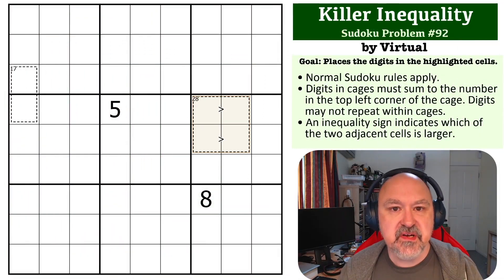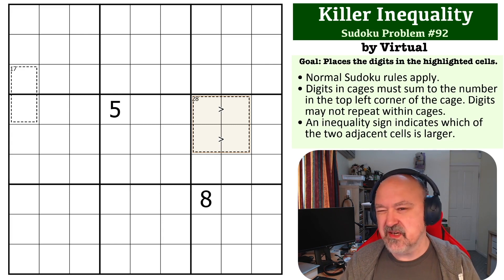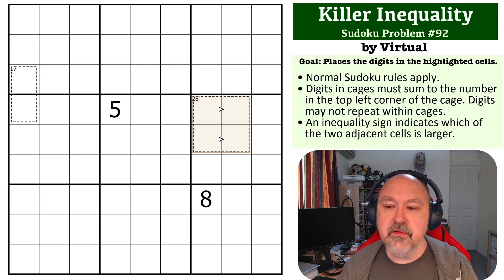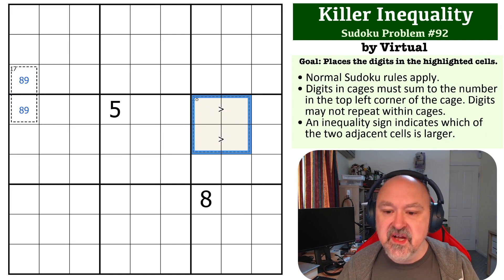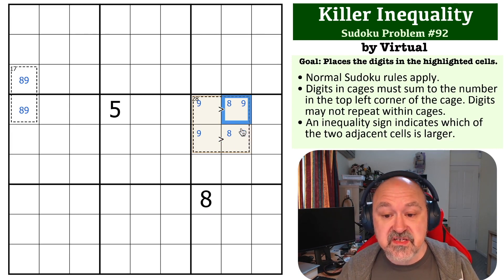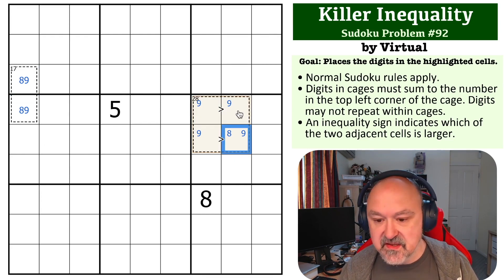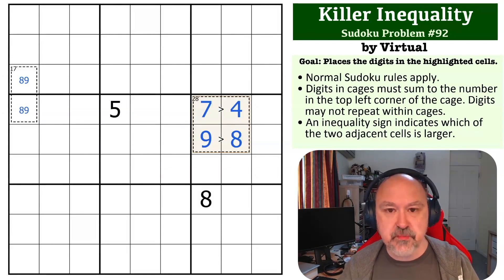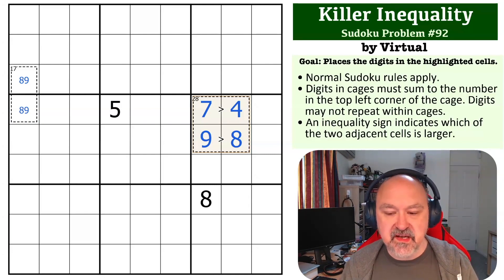Sudoku Problem Series 92 : Killer Inequality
Attempt a medium Killer Inequality Problem, and see my explanation of the solution.

The goal is to place the digits in the highlighted cells in box 6.

📖 Problem Rules 📖
• An inequality sign indicates which of the two adjacent cells is larger.